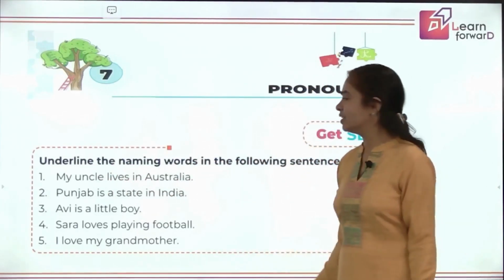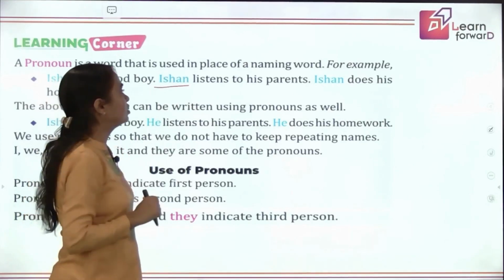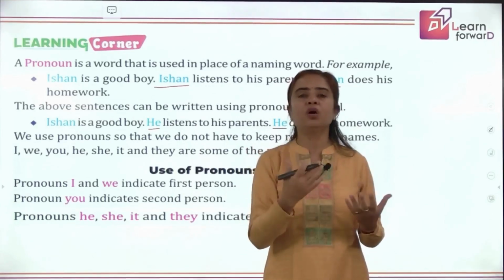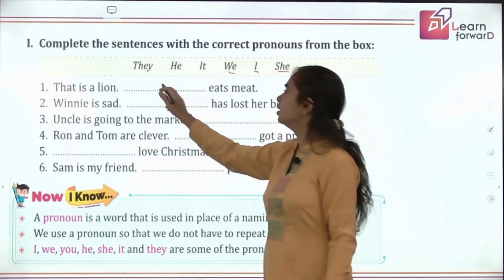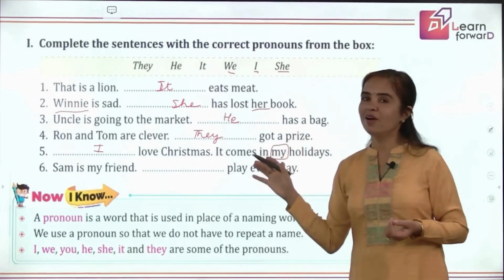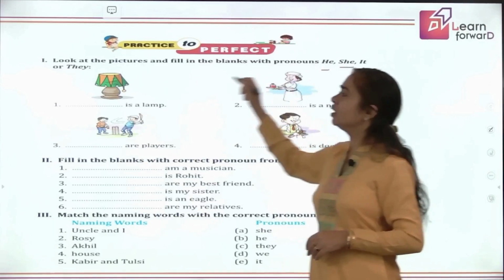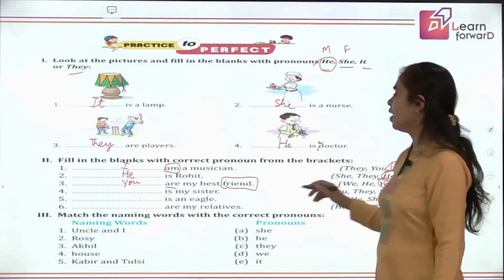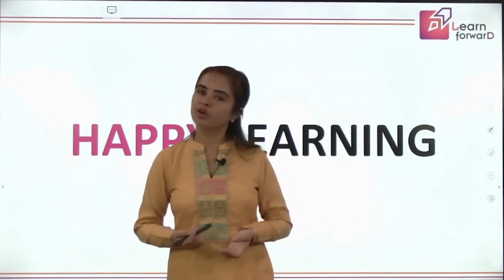LEARN FORWARD | FEATHER CAP | THE GRAMMAR HUB 1 | CHAPTER-7 | PRONOUNS (NAMES OF ALL)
For children of the class nursery to class 8, Feather Cap is the one-stop place to visit and let your children learn from here.